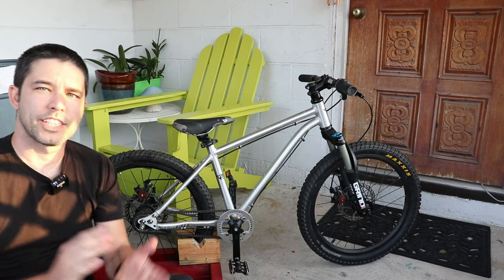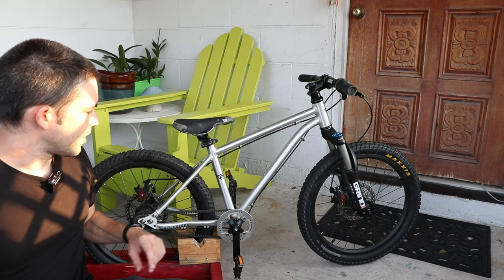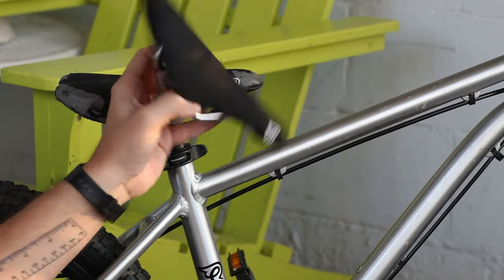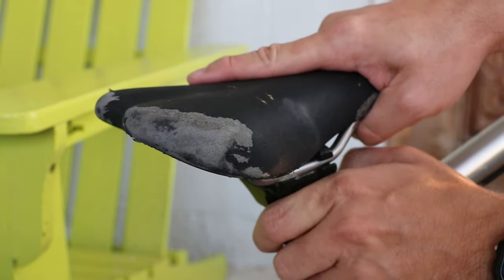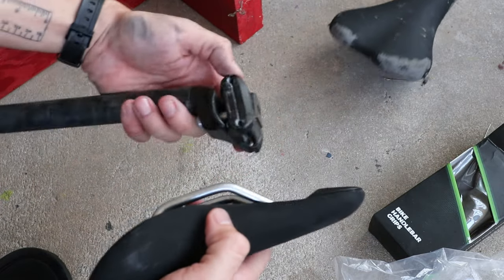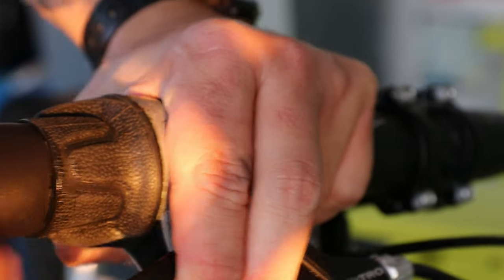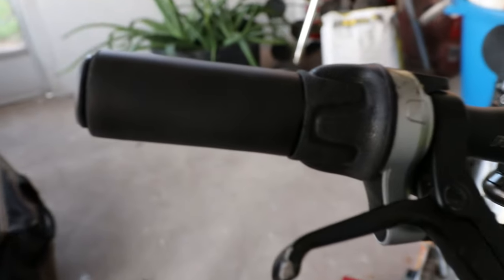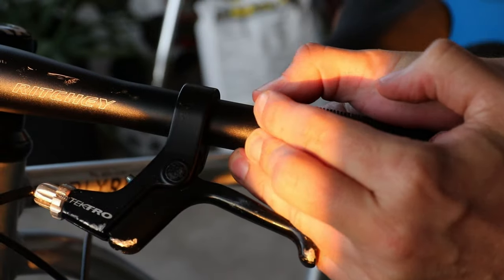Early Rider 20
In this video I share the deal I got on this used Early rider 20 and we do a couple of things to fix it up a bit.

Link to the foam grips